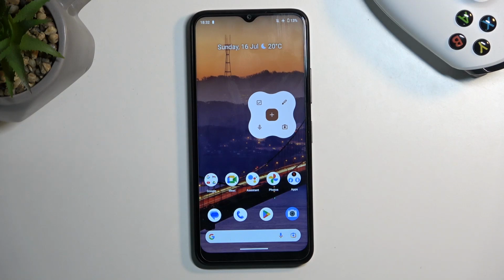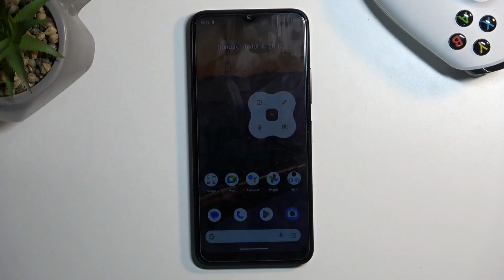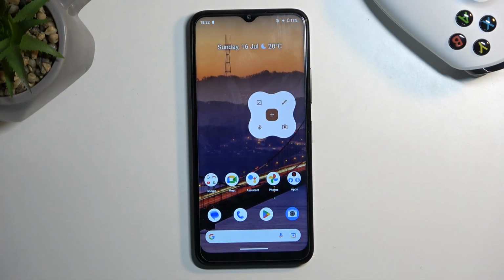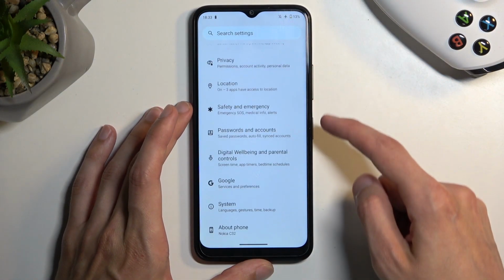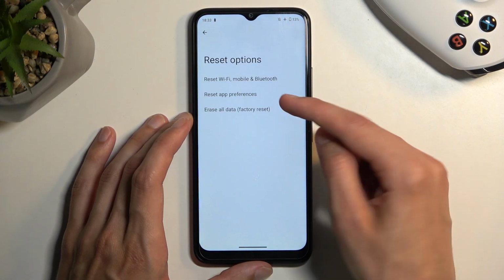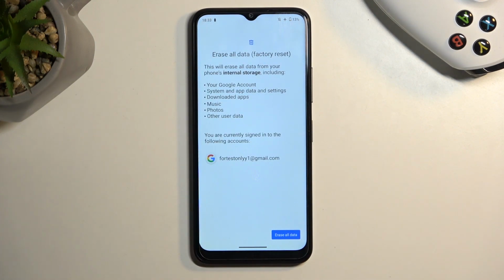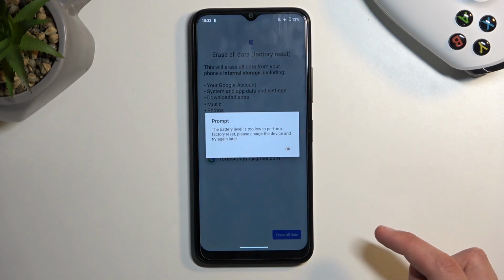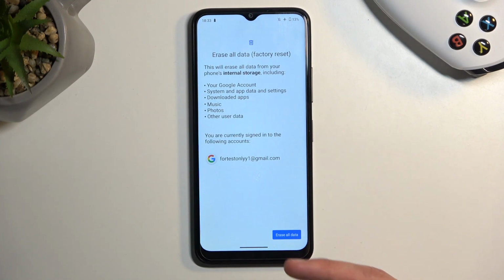How to Hard Reset Nokia C32 via Settings - Factory Data Reset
Find out more about the factory reset in Nokia C32:
Hello, everyone. Today, we're going to help you understand how to do a Hard Reset on your Nokia C32 via settings. Our specialist will guide you in finding the Reset options. Then, you'll learn how to start the process of erasing all the information (factory reset) on your device. But remember, this will remove everything, so make sure to save your data before you begin. Thanks for being here with us! If you want to know more about your Nokia C32, visit our YouTube channel.

How to remove all data on Nokia C32? How to Hard Reset Nokia C32 using settings? How to perform the Erase All data (Factory Reset) on Nokia C32?